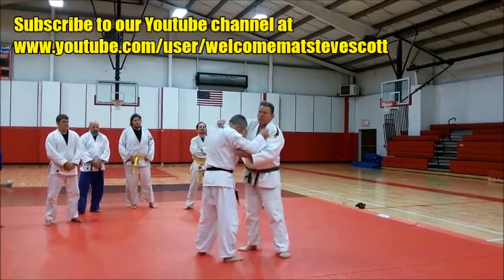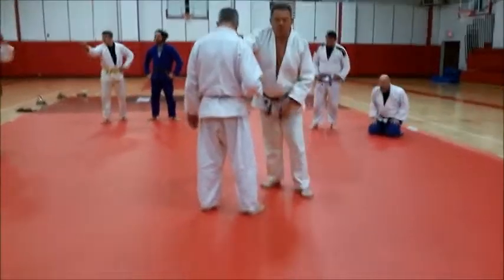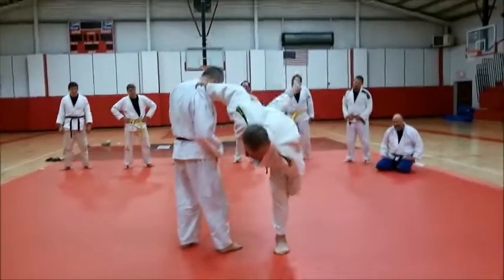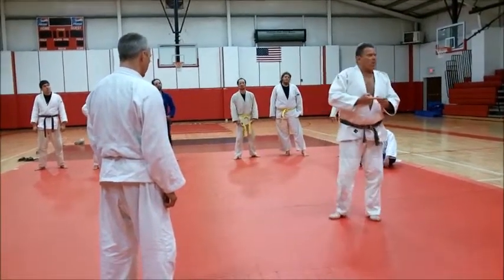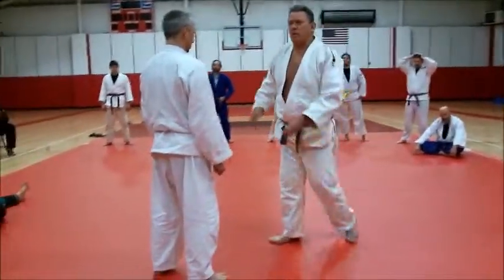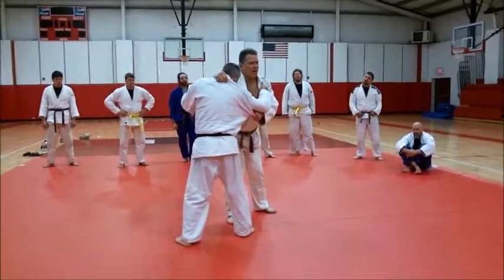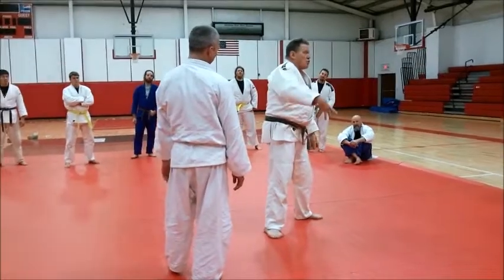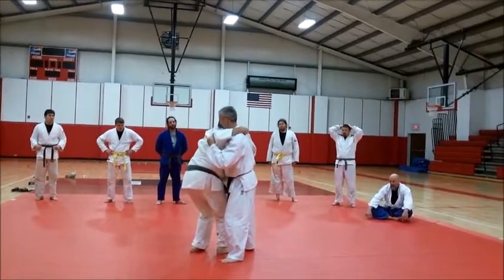JOHN SAYLOR SHINGITAI USING TAISABAKI CIRCULAR MOVEMENT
In this video, Coach John Saylor teaches Taisabaki (Circular Body Movement) and a variety of throws using it.